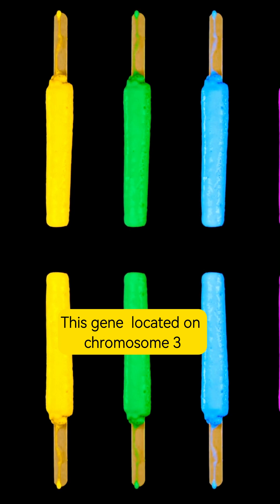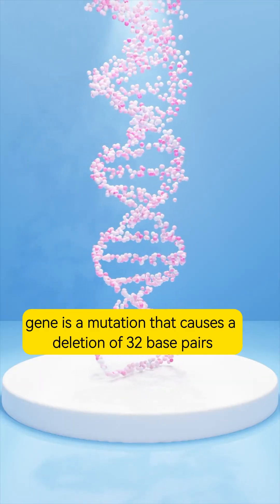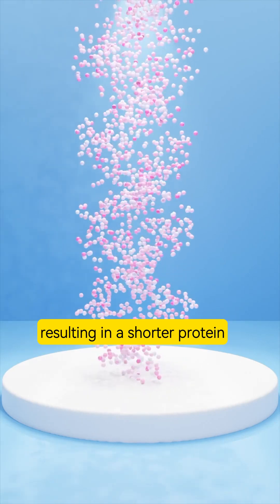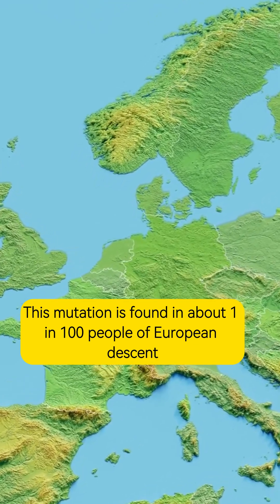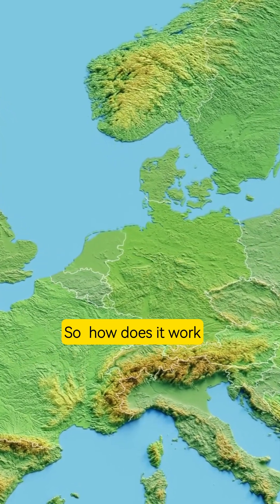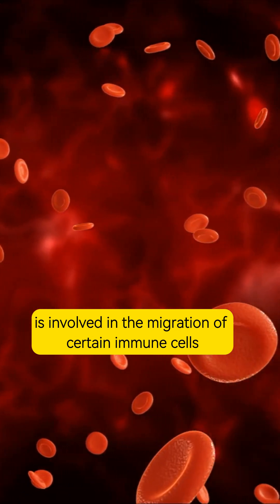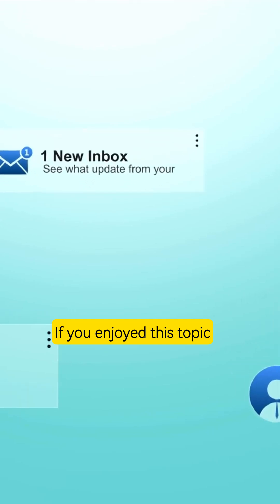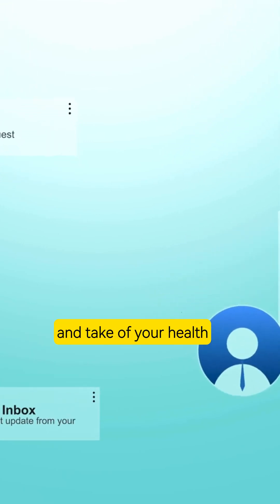The CCR5 Delta32 Gene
Structure and mode of action for CCR5-Delta32 Gene